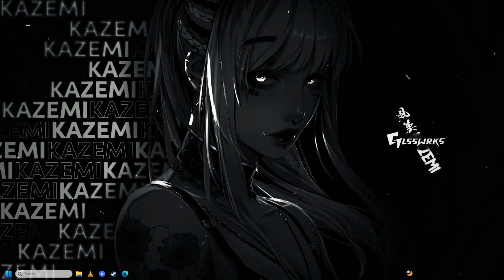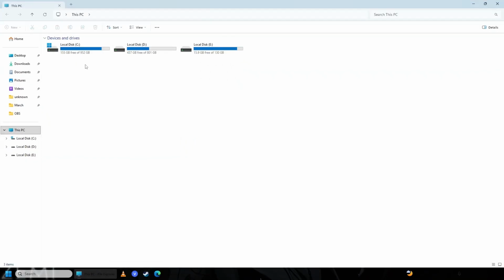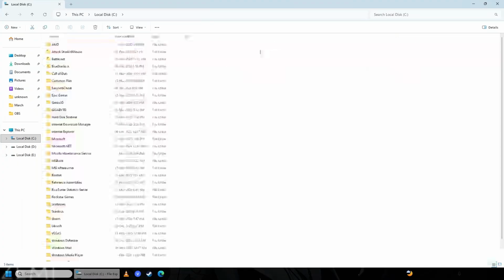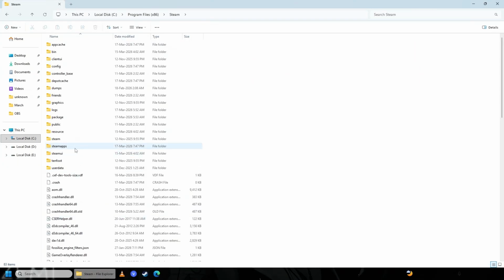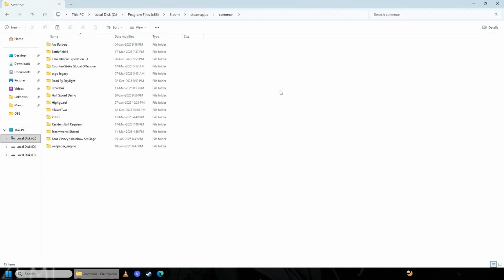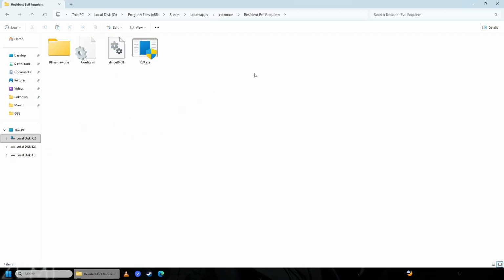How to Fix Resident Evil Requiem Stuck on Black Screen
The black screen issue in Resident Evil Requiem (RE9) prevents the game from displaying properly while audio may still play. This is typically caused by display mode conflicts, outdated drivers, or corrupted shader cache. This FIX guide provides the complete step-by-step solution.

*FIXing Resident Evil Requiem black screen on startup.*
*Switching to windowed mode via config files.*
*Updating graphics drivers with clean installation.*
*Disabling fullscreen optimizations in Windows.*
*Clearing DirectX shader cache.*

**Step 1: Force Windowed Mode**
Navigate to `%DOCUMENTS%\Resident Evil Requiem\` or game install folder. Open config.ini or graphics settings file. Change FullScreenMode setting to Windowed or 0. Save file and relaunch.

Download latest drivers from NVIDIA or AMD. Use DDU in Safe Mode to remove old drivers then install new ones.

**Step 3: Disable Fullscreen Optimizations**
Right-click RE9.exe then Properties then Compatibility tab then check Disable fullscreen optimizations. Also check Run as administrator.

**Step 4: Clear Shader Cache**
Press Windows Key then type Disk Cleanup then select your drive then check DirectX Shader Cache then delete.

Open Steam then Library then right-click RE9 then Properties then Installed Files then Verify integrity.